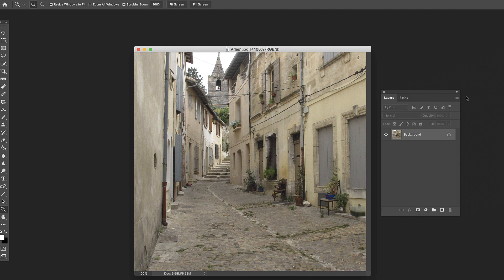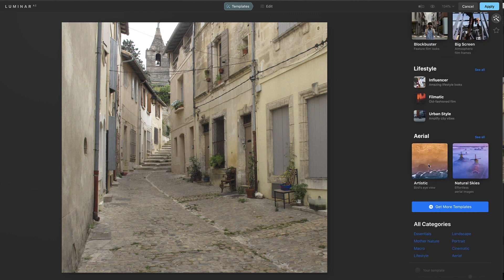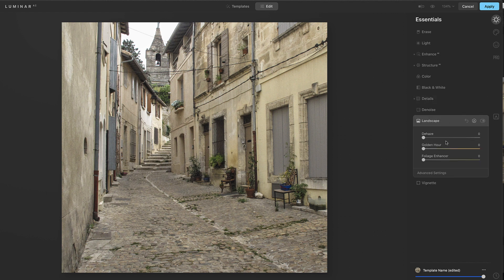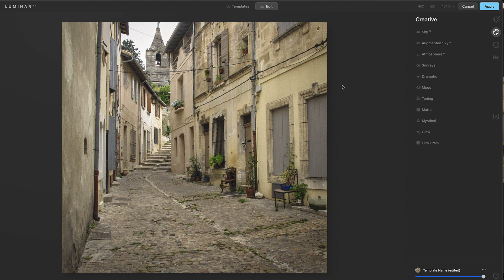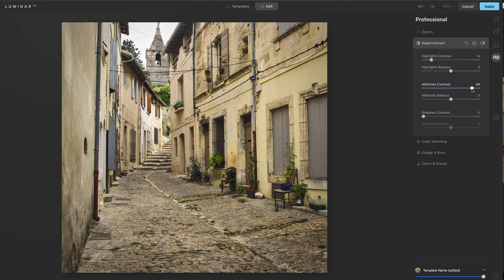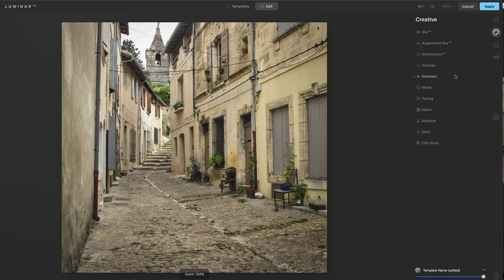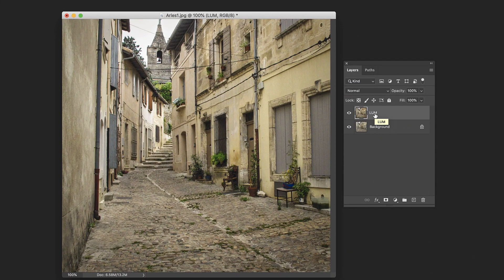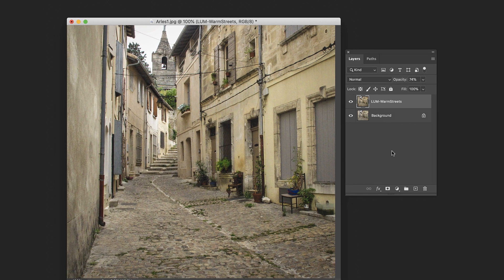Luminar Templates | Luminar AI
Luminar Templates are basically presets.  They are how you save a series of effects in Luminar AI to use again later.  In this tutorial, I'll show you how create your own templates that make enhancing your images even easier!